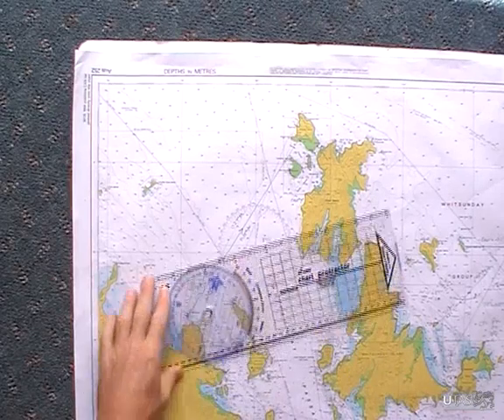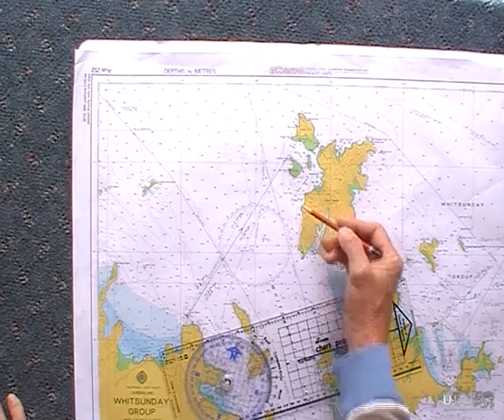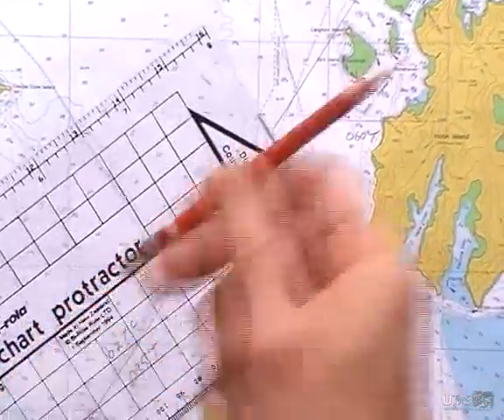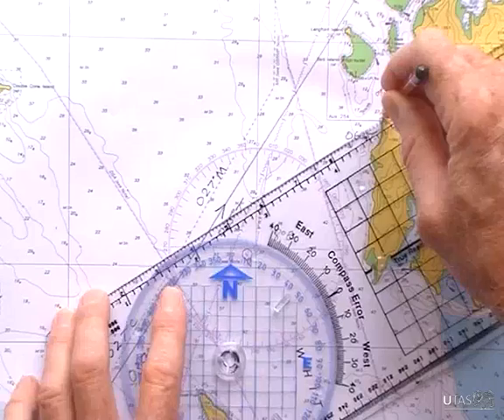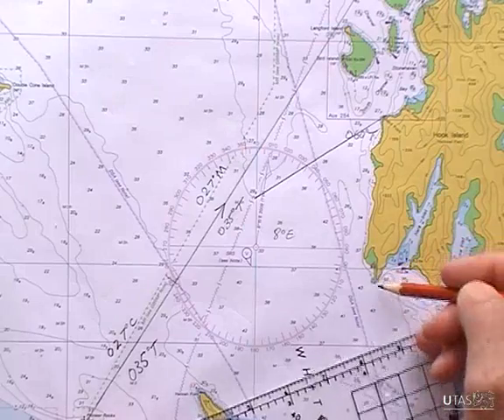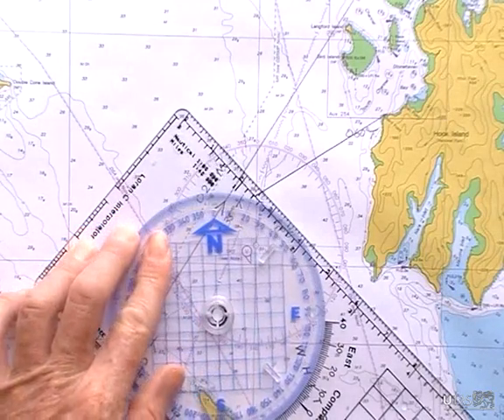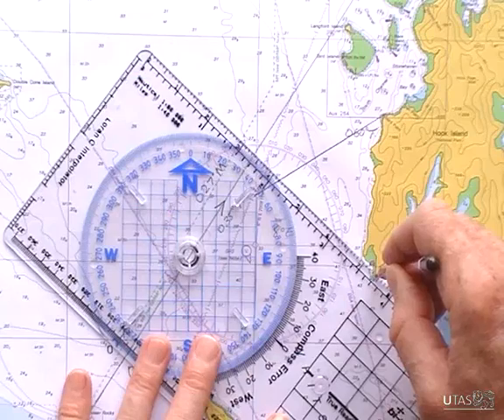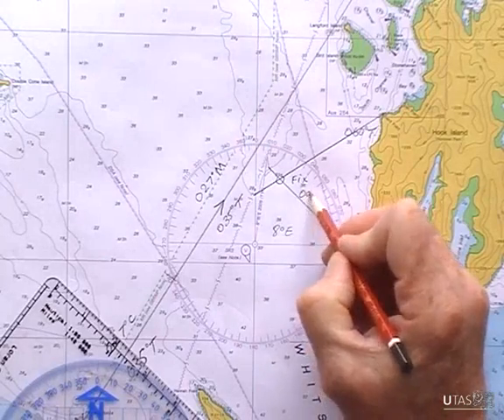Using a navigational protractor to lay off a course